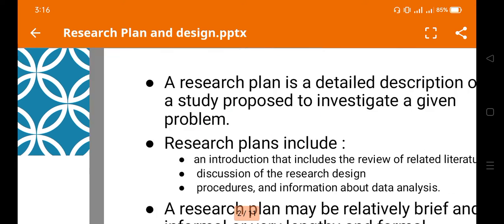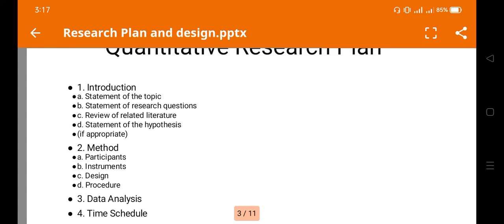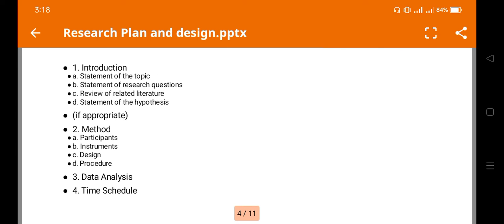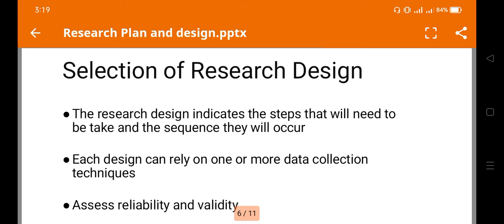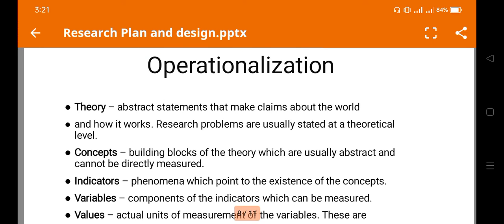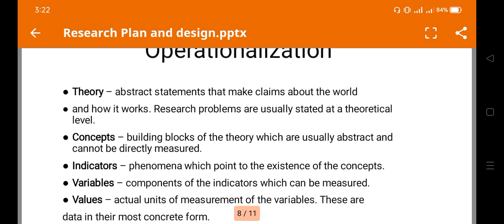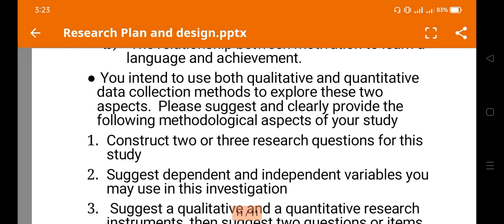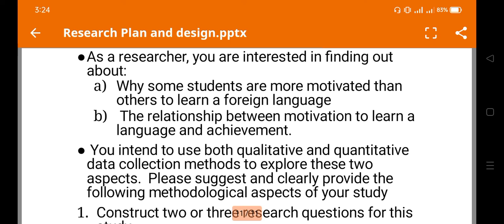Research design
Research design, How to choose research design?